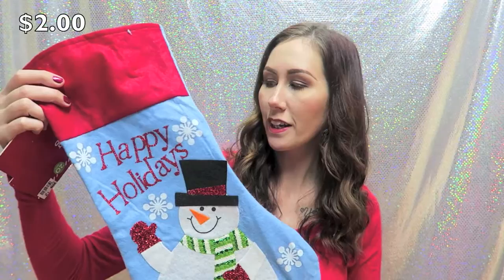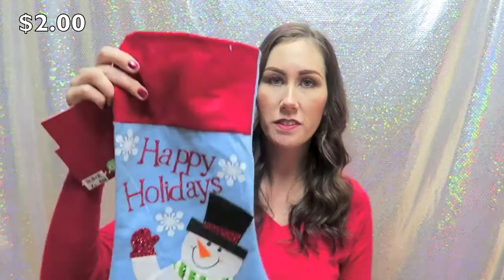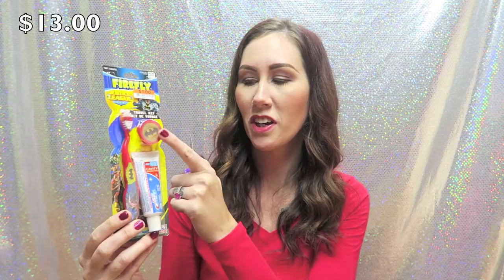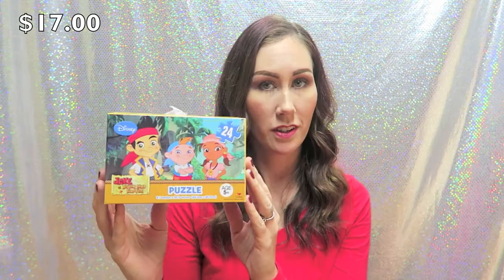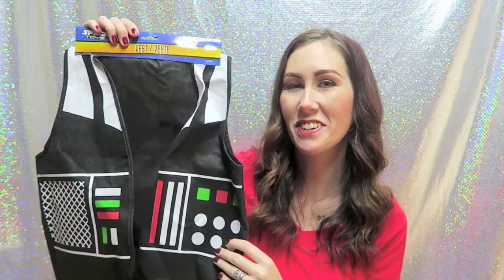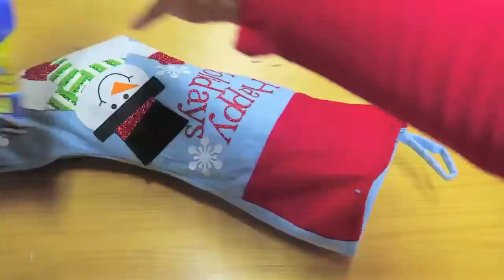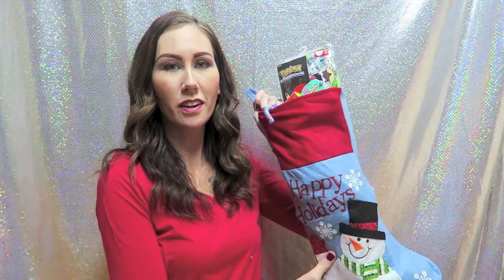Stocking for under $25 00 : Ideas&Tips Preschool Boy | Christmas 2015 : VLOGMAS DAY 6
Here are a ton of ideas for stocking stuffers and everything is under $25.00!! I do show extra ideas for plenty of options as well. Mine is for a 4 year old boy, but all of these ideas are pretty general and can be used for any age or gender. I hope this helps!

We are family vloggers : Hans, Jessica, and our son Alyster from Portland, Oregon. We appreciate each and everyone one of you who watch our videos, interact with us and share this time with us. I believe this is EXACTLY where we are supposed to be in life. We have lots of fun, we have lots of hard times but mostly we have lots of love to share.

Our current schedule :
VLOGS : Monday-Friday
Extra videos (Challenges,reviews,DIY, Toy, ETC): Sat-Sun

FAQ:
How old is Alyster? He will be 4 Nov 2015